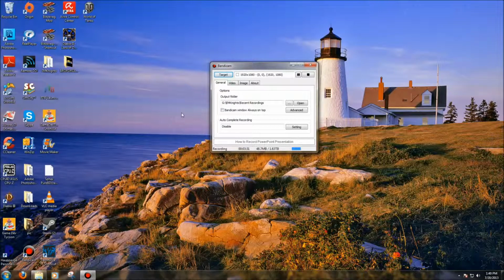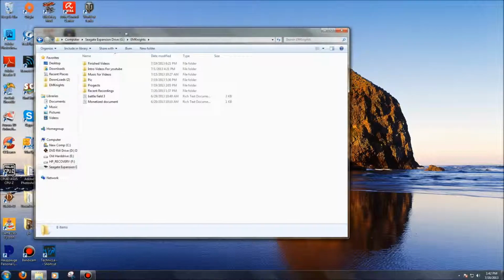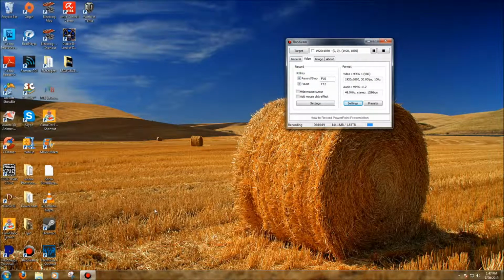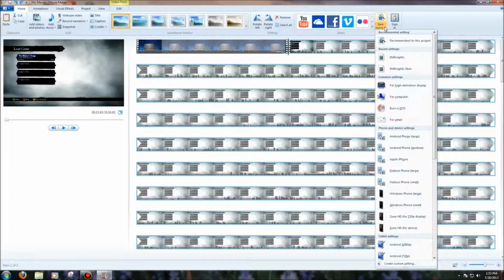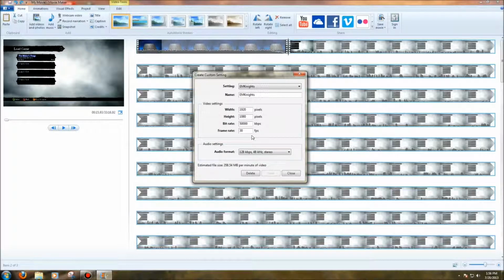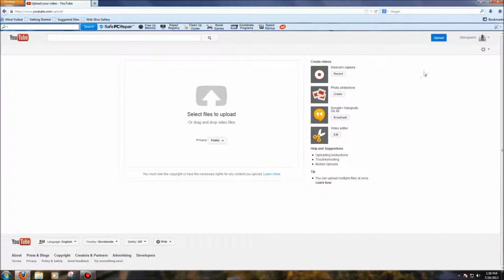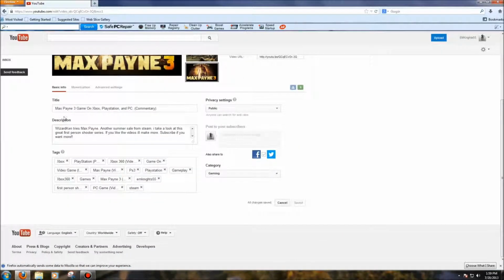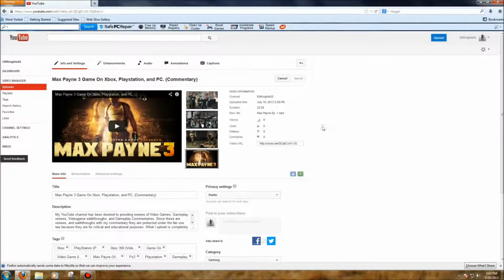How To Start Making YouTube Videos!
EMKnights brings you a video on what we use to make youtube videos. This also will help you get started. Now this isnt very in-depth tutorial but it will get you started and if you need more help let us know and we will make more videos!